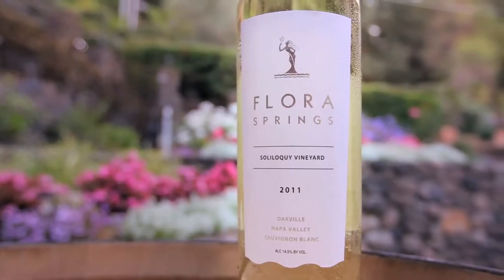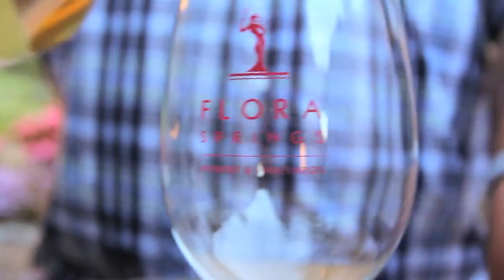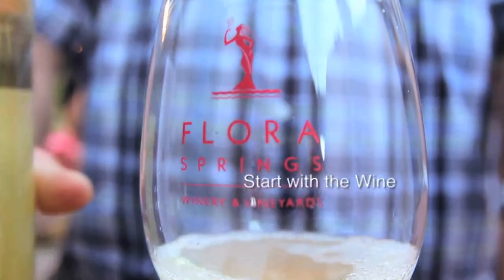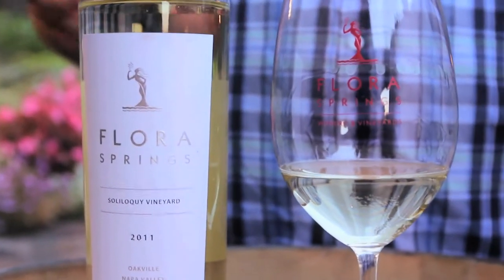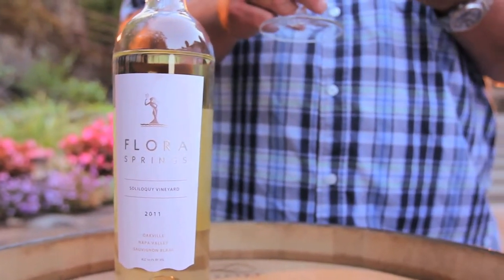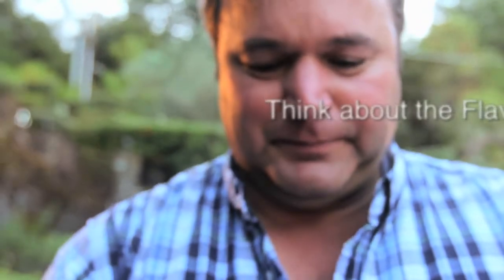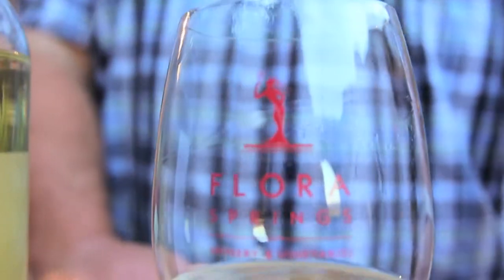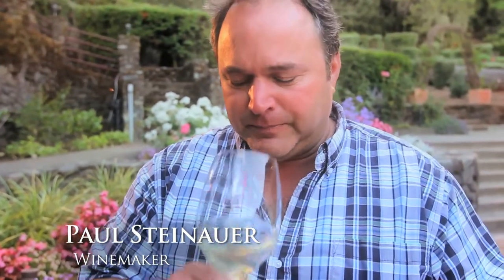2011 Sauvignon Blanc - Tasting with Winemaker Paul Steinauer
- Join Flora Springs Winemaker Paul Steinauer on a tasting of the 2011 Oakville "Soliloquy Vineyard" Sauvignon Blanc, our new release. [Click Show More]

This wine is quintessential Flora Springs, underscoring our appreciation for tradition, devotion to innovation, and responsible stewardship of our land. Each year, we work hard to craft an exceptional Sauvignon Blanc that exhibits bright fruit and acidity with a refined minerality.

Our 2011 Sauvignon Blanc is sourced from our Soliloquy Vineyard in the heart of the famed Oakville Appellation. We handpick 100% of our fruit and press whole clusters to retain their vibrant, fruit-forward character. We then ferment and age the wine in a combination of vessels—mostly concrete and stainless steel tanks and barrels along with a small number of oak barrels that have been coopered specifically for our Sauvignon Blanc. We've found that these different types of vessels add to the complexity of the wine.

Delicate aromas of grapefruit, ginger, apricot and lemongrass linger on the nose while the flavor profile exhibits honey nectar with flinty mineral notes. Entry is reminiscent of creamy brioche while the finish moves into the realm of citrus and granite dust. This is a wonderful stand-alone wine that can also be enjoyed with light summer fare such as a garden fresh beet salad with avocado and balsamic vinaigrette.